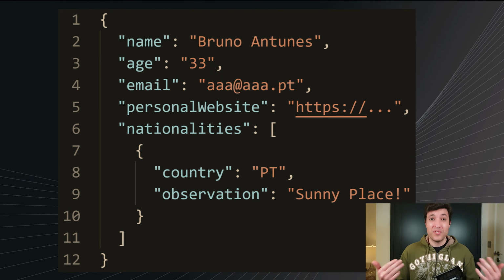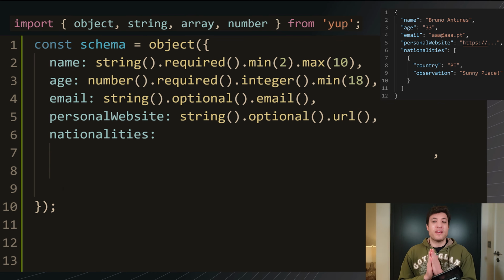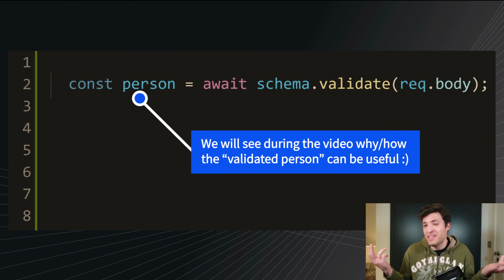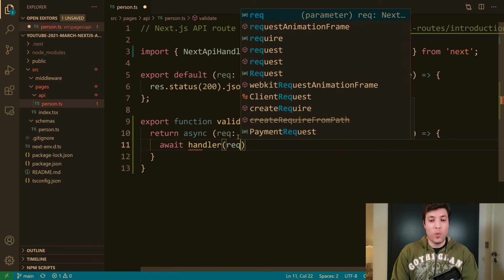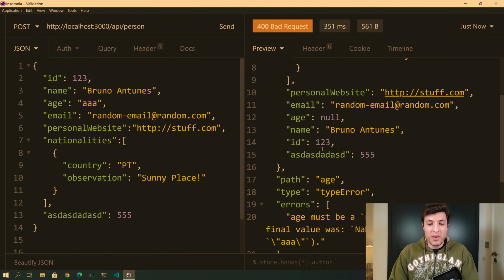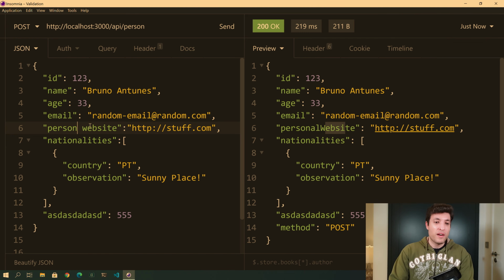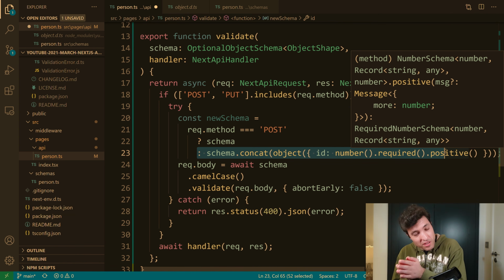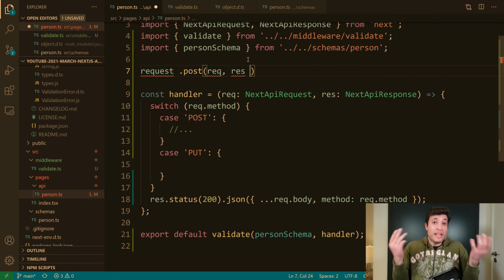Next.js API Routes Validation using YUP: Share frontend and backend validation using YUP schemas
In this video we will add validation to our Next.js API Routes using YUP. In order to achieve that in a simple and reusable way we will create a validation middleware that uses YUP for schema validation.

Because we are using YUP, we can now share our validations across front-end and back-end. Form libraries like formik and react-hook-form work very well with YUP.

Timeline:
00:00 Introduction
01:23 Yup validation schema description
02:00 Yup string validation
02:28 Yup number validation
02:58 Yup email and url validation
03:30 Yup array validation
05:23 Infer TypeScript interface/Type from the Yup validation schema
06:15 Validate using the schema
07:44 Why/How create a validation middleware for the Next.js API Routes
09:00 Code starts
09:25 How to create a middleware in Next.js API Routes
11:52 Use Yup inside our Validation middleware
13:42 Remove unwanted properties from our objects using yup
14:34 Make yup validations strict by the type
15:15 Convert any case to camelCase, for example personal_website to personalWebsite
16:49 Show all validation errors, not only the first (abortEarly: false)
17:37 Extend our schemas with ID for our put methods without having to pass two different schemas to our middleware
21:14 Copy validation middleware to its own file
22:10 Recommend next-connect to avoid switch case in our API routes
23:12 Outro